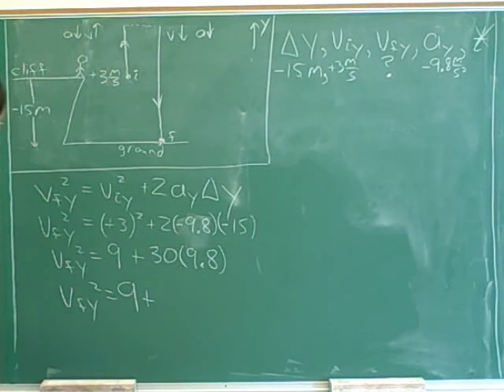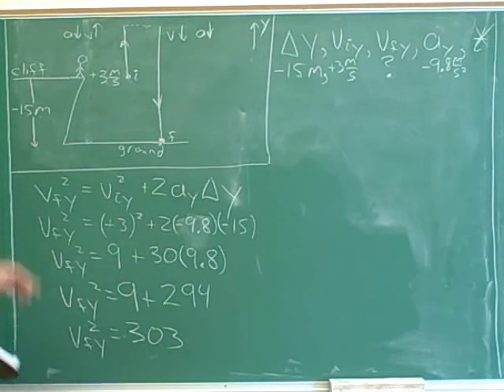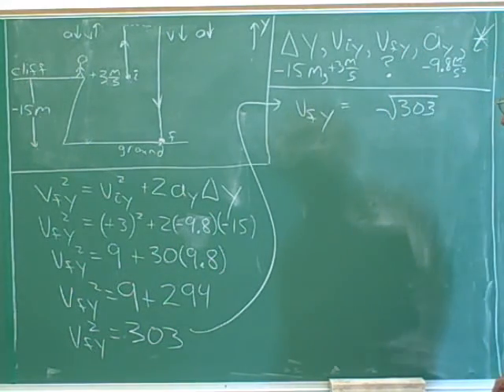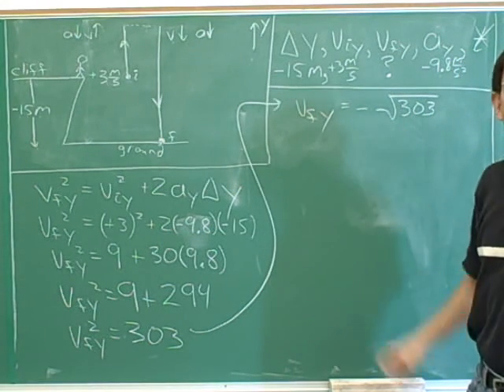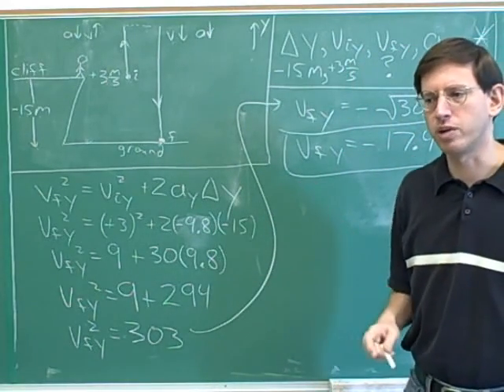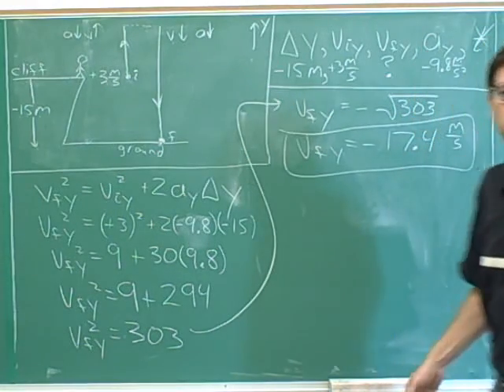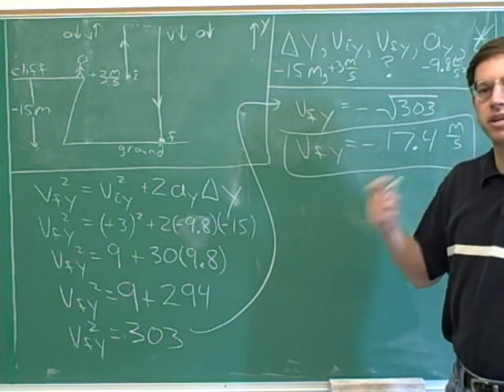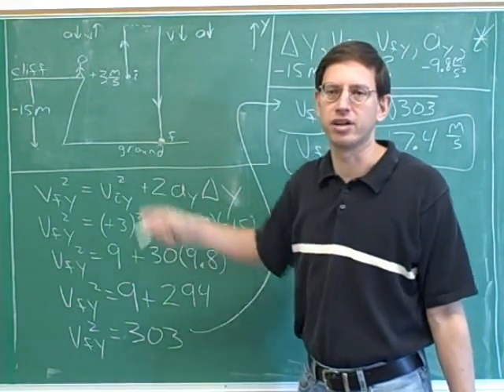One-dimensional projectile motion (17)